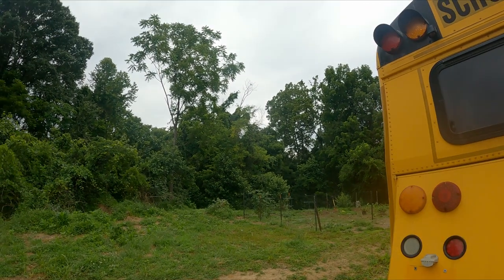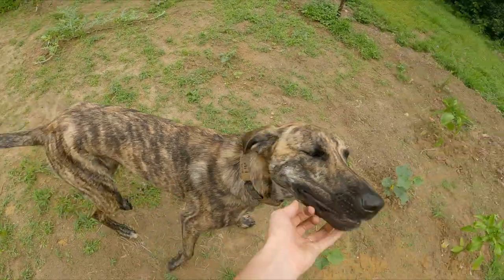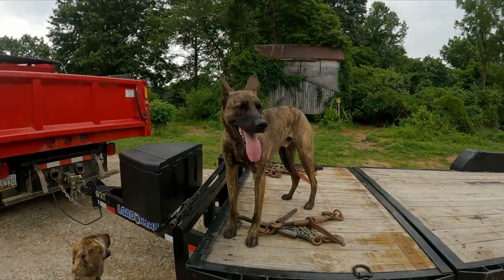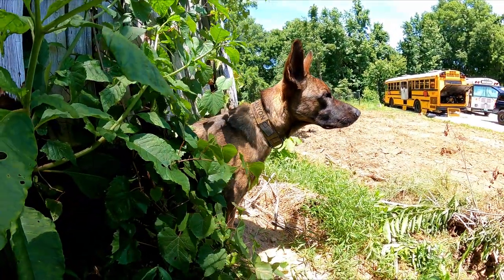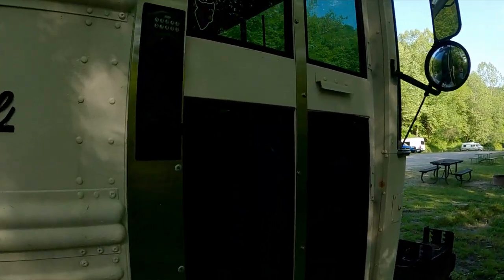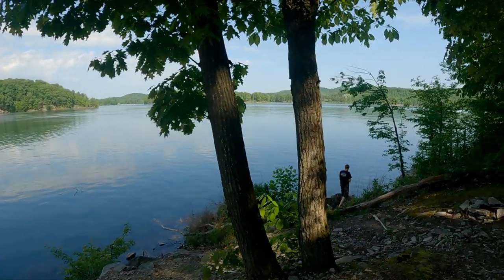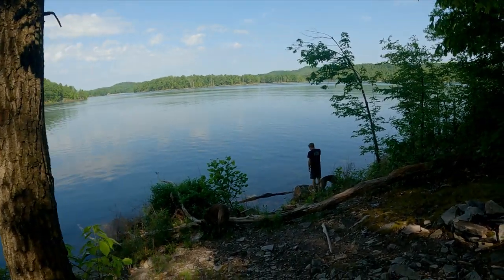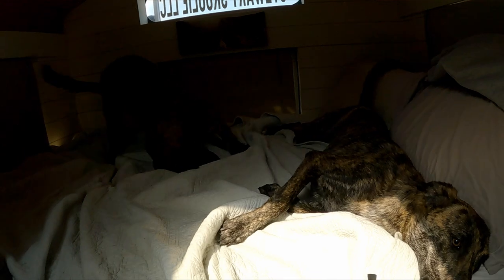Working on our mini SKOOLIE homestead | Wild & Wonderful off grid boondocking vaca in West Virginia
0:00 Intro
0:20 Logo animation by
0:25 Working on the land
1:30 Bus flipping updates
1:55 Our garden
3:07 Pulling stumps
5:24 Corn shed doggo shelter
5:55 Headed to Wild and Wonderful West Virginia
6:08 200K miles! (25K from us)
6:16 New River Gorge National Park
6:43 Lakeside boondocking spot
8:16 Off to enjoy the lake
12:24 The wet doggo tradition
13:04 Please Like, Comment & SUBSCRIBE!!! Thank you :)